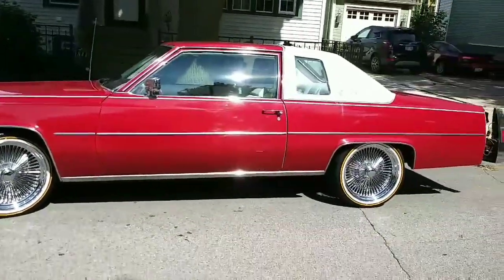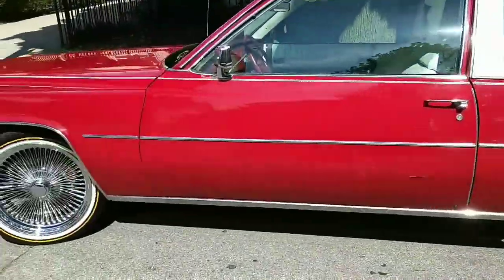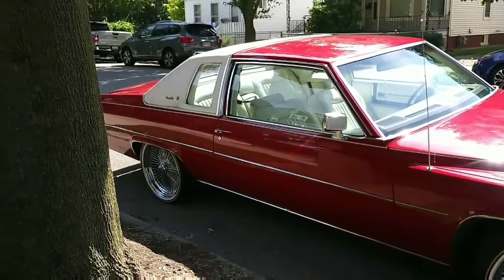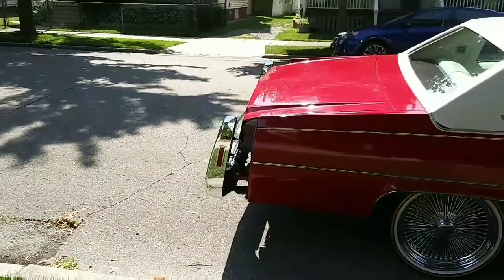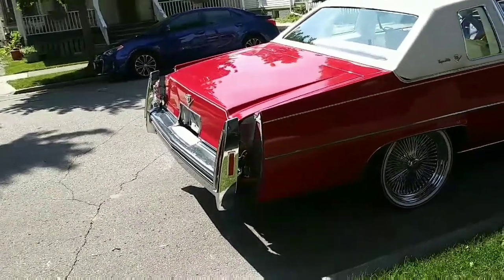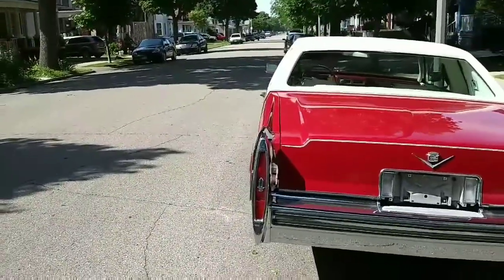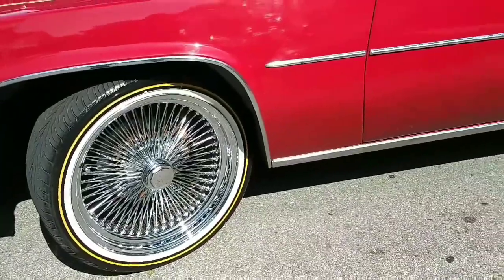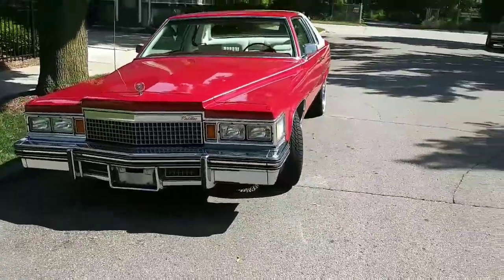1979 CADILLAC COUPE DEVILLE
In this i will be showing you this 1979 cadillac coupe deville in the making of getting restored.